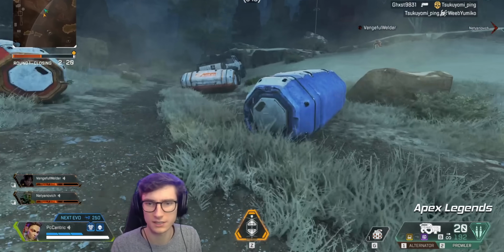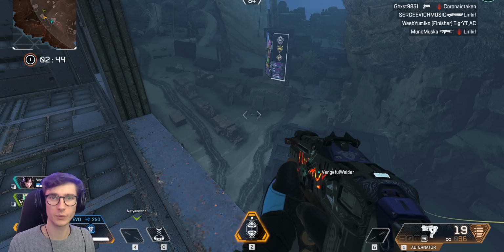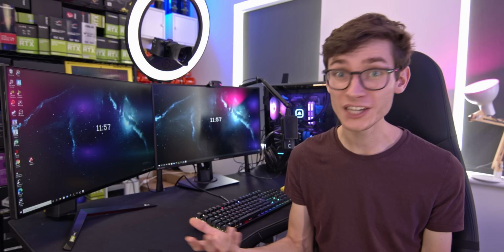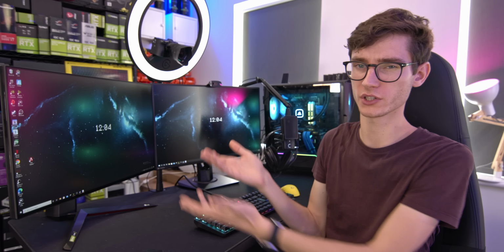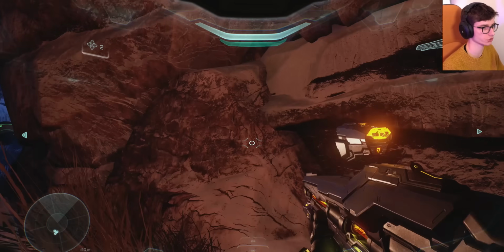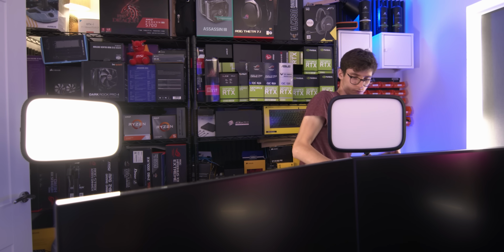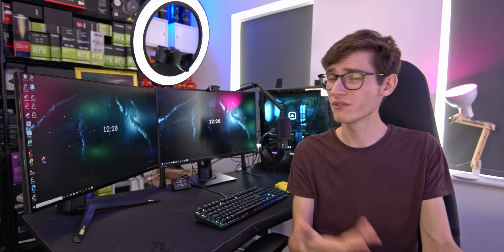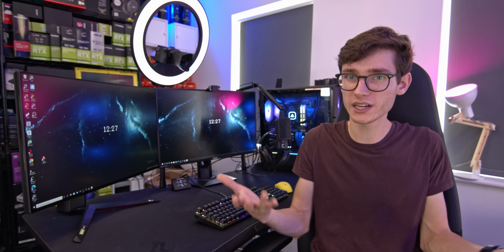The ULTIMATE RTX 3080 Streaming Setup! How To Stream on PC! (Twitch & OBS Setup Tutorial)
How to stream on your gaming PC tutorial! I've created the ULTIMATE PC GAMING STREAMING SETUP 2020 with NVIDIA broadcast, and here's how to set up OBS, and NVENC for Twitch and Youtube Gaming! Ready for Xbox Series X and PS5! Links to everything featured below!

Elgato sent out products for review purposes, with no control or preview of this video.

RTX 3080 at Best Buy (aff)

Amd Ryzen 3700X
Nvidia RTX 3080
LG GN950 4K Monitor
Asus TUF QHD Monitor
Newer Logitech webcam
Elgato Wave 3 Microphone
Elgato Flex Arm Kit (Large) (Mic Mount)
Elagto Multi Mount (Mic Mount)
Elgato Ring Light
Elgato Streamdeck
Elgato 4K 60 Pro Capture Card
Tuf Keyboard (AD)
Logitech Mouse (AD)

(These were all review samples)

4K Benchmarking monitor (RS) (Amazon)